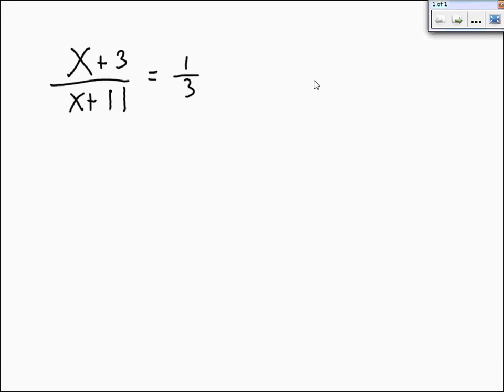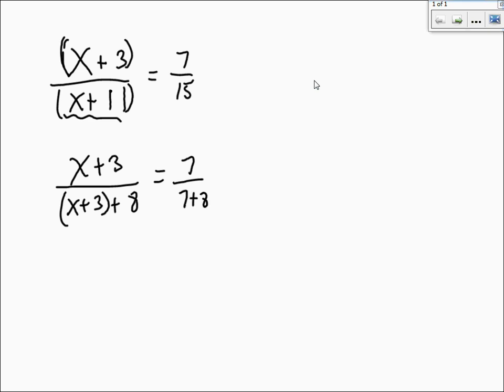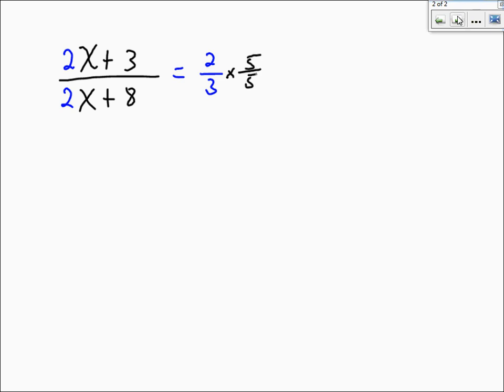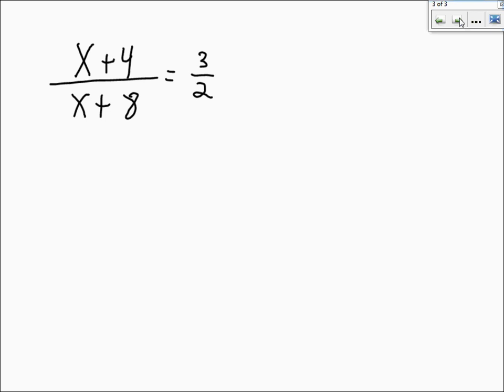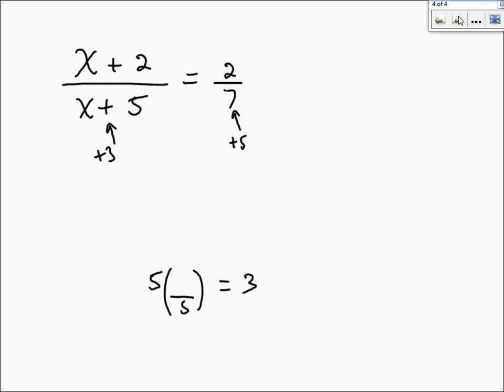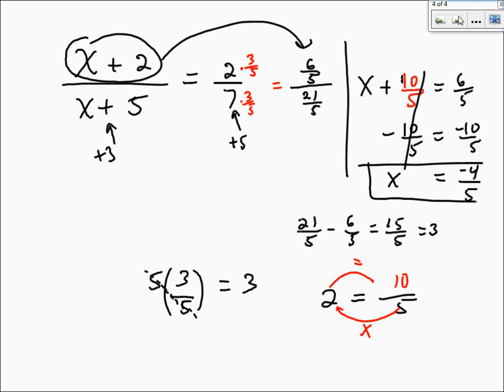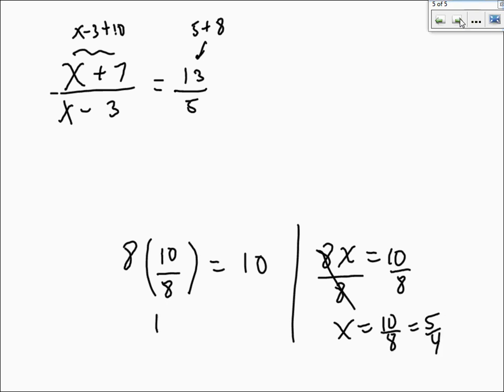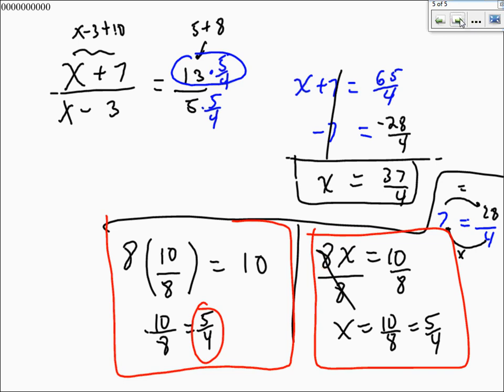Don't Cross Multiply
How to solve certain rational functions without cross multiplication